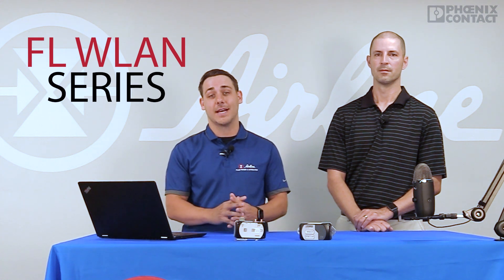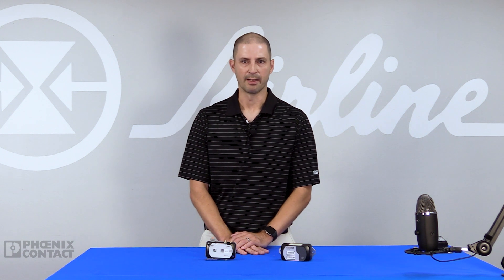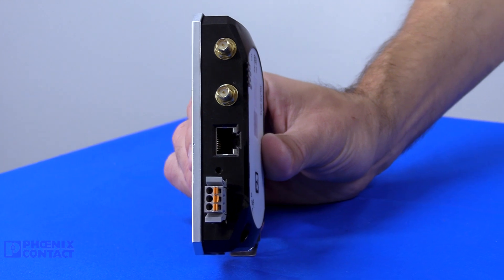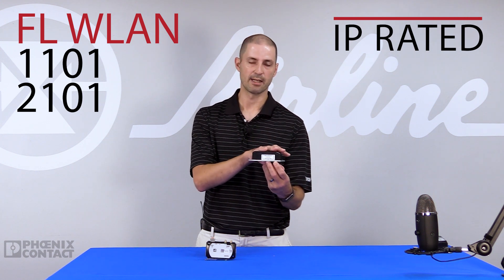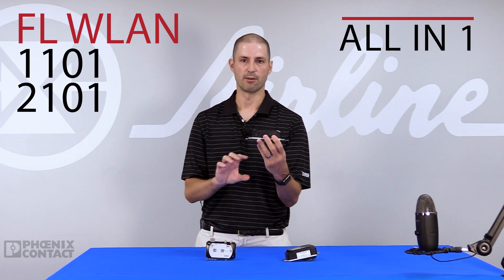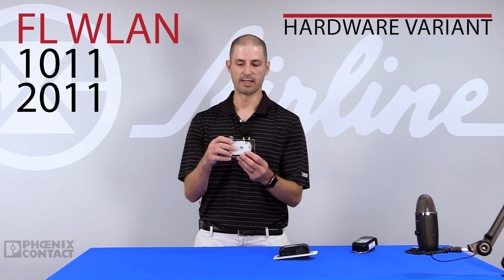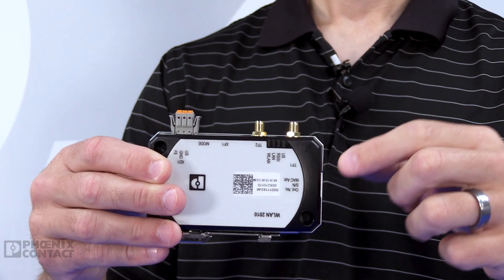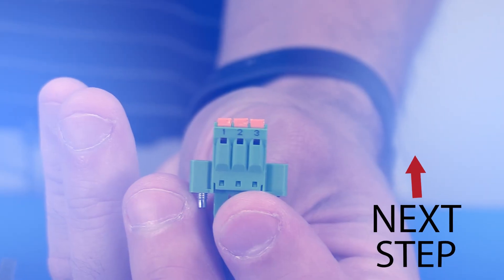Industrial Wi-Fi Setup Part 1 | FL WLAN By Phoenix Contact Overview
Follow along as our FL WLAN tutorials show how to set up and use ANY FL WLAN wireless module by Phoenix Contact. This is an easy way to set up wireless ethernet connectivity (industrial wifi) in manufacturing and other industrial applications.

In this video (Part 1), Justin Shade, Wireless Specialist at Phoenix Contact USA, walks through what their FL WLAN is and does, and introduces Phoenix Contact's new FL WLAN 1011 and 2011. This overview is a great starting point to learn about the FL-WLAN.

Wireless ethernet (wifi) is critical in the world of industrial automation, and it's never been so easy! Follow this entire series to learn how to wire, configure, set up, and navigate the FL WLAN. This tutorial is applicable to the entire series of products, including the FL WLAN 1101, 2100, 2101, and their new FL WLAN 1011 and 2011.